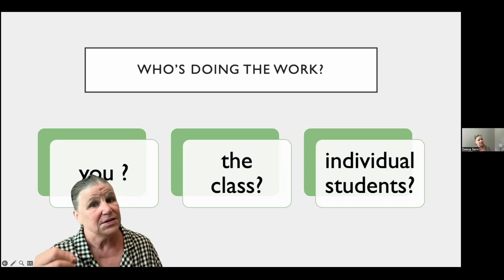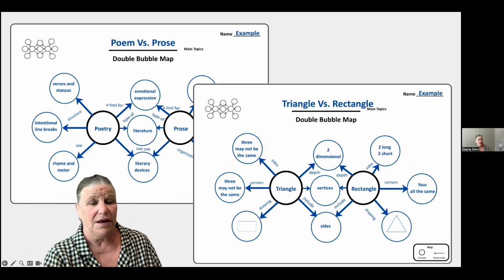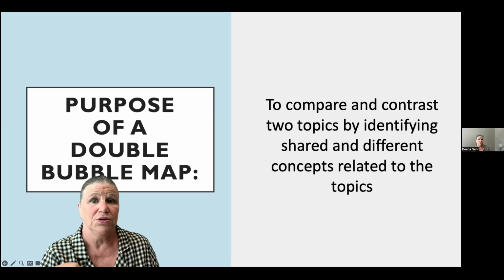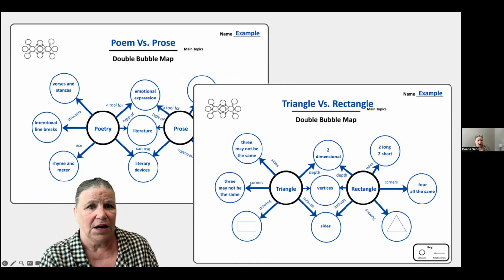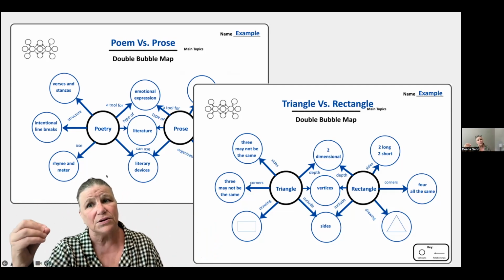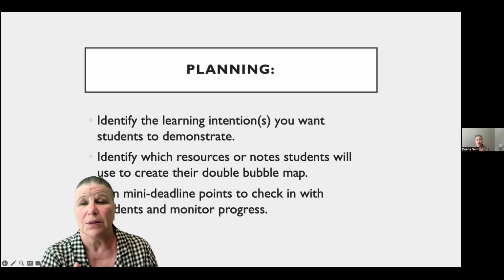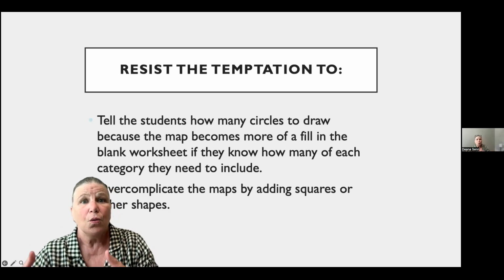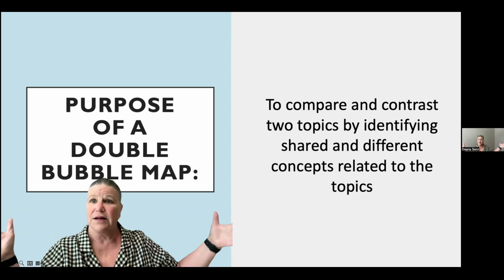Double Bubble Map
Reimagining Double Bubble Maps so students think more critically isn't as painful as you may think. I'll walk you through how to spark student thinking with double bubble maps. If you would like this double bubble map that includes the student directions and teacher support discussed in this video, it is available on Teachers Pay Teachers. My store is: Spark Student Thinking.